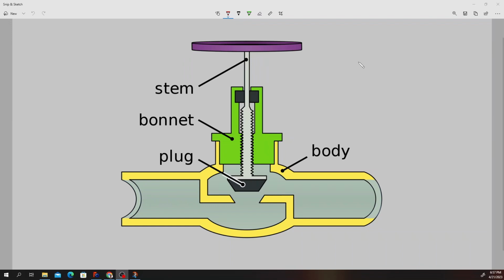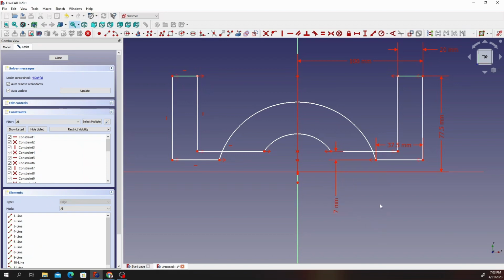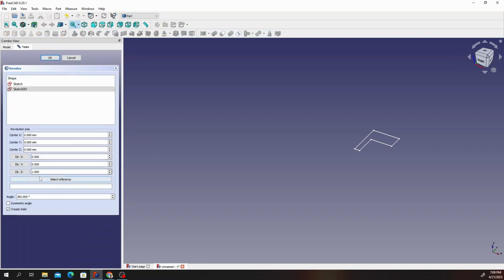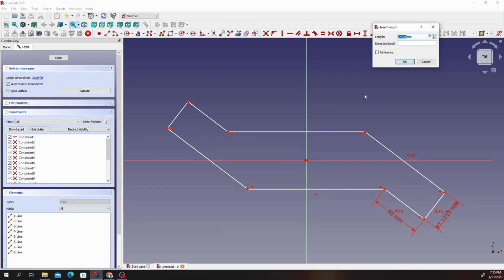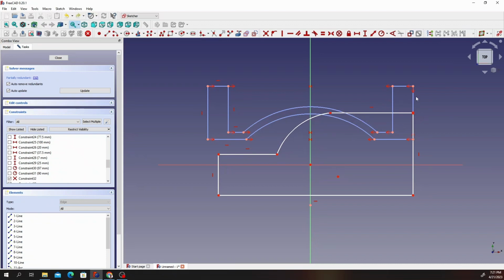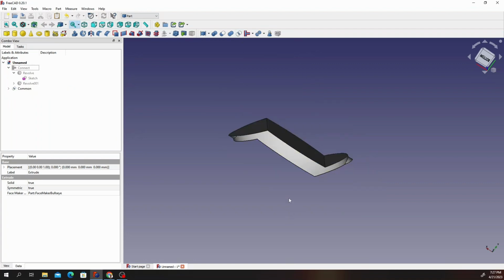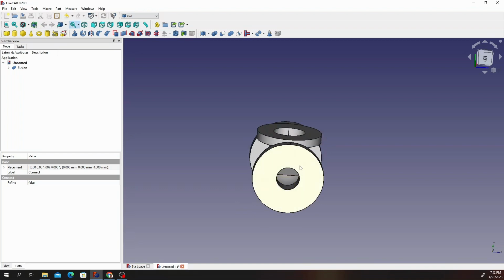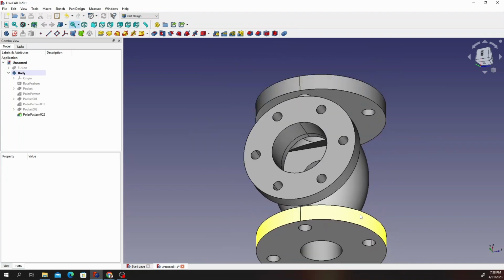Drawing a Globe Valve Body in FreeCAD 0.20.1: Step-by-Step Tutorial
In this tutorial, we'll show you how to draw a Globe Valve in FreeCAD 0.20.1, a powerful open-source 3D CAD software. Globe valves are commonly used in piping systems to regulate the flow of fluid or gas, and understanding how to draw them is a fundamental skill for any mechanical or civil engineer.

In this video, we'll guide you through the process of drawing a Globe Valve body in FreeCAD 0.20.1 from scratch, step-by-step. Whether you're a beginner or an experienced user of FreeCAD, this tutorial is perfect for you. By the end of this video, you'll have a solid understanding of how to draw a Globe Valve Body in FreeCAD 0.20.1, and you'll be able to apply these skills to other mechanical designs as well.